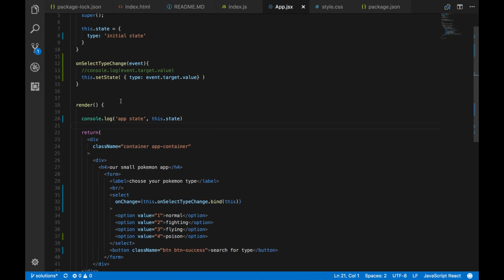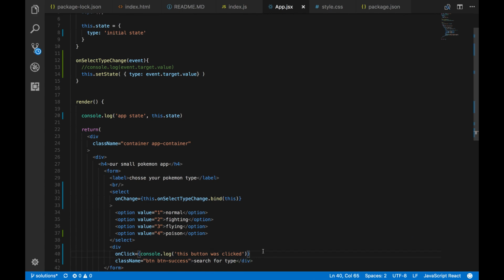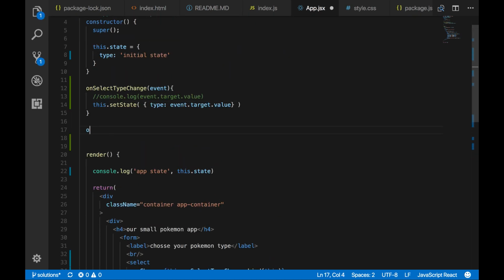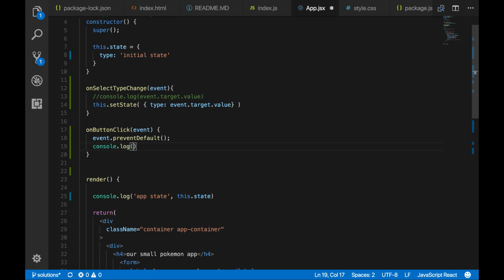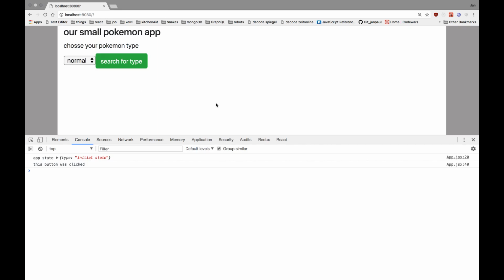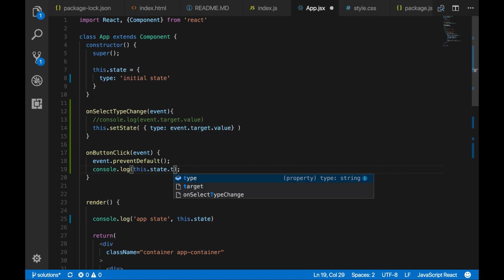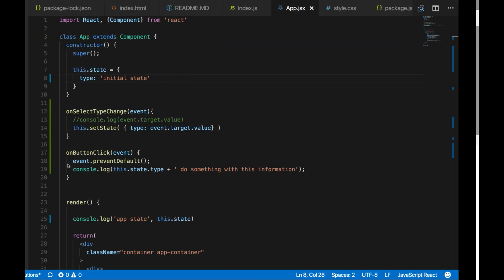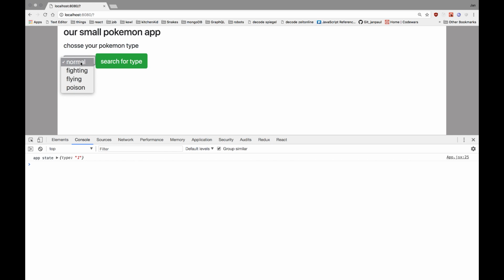16 pokeman app 7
"Pokémon App 7" is a React web application that showcases a dynamic interface for exploring Pokémon data. It leverages React components and hooks to provide an interactive user experience for viewing and managing Pokémon details.